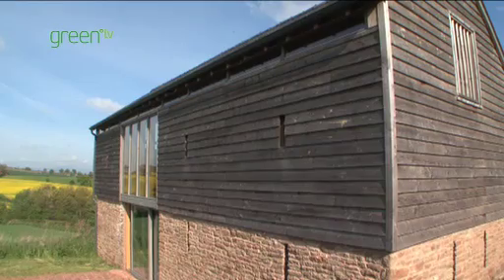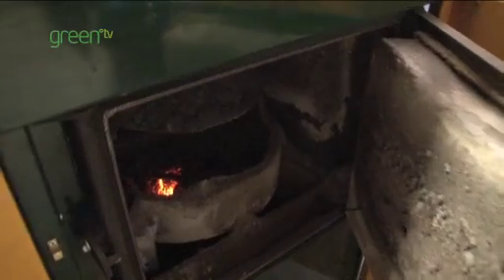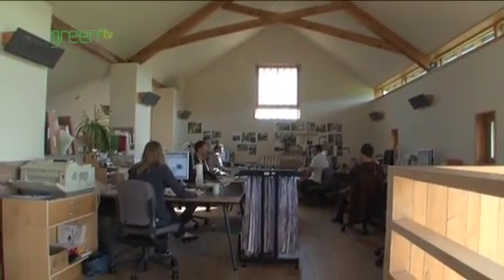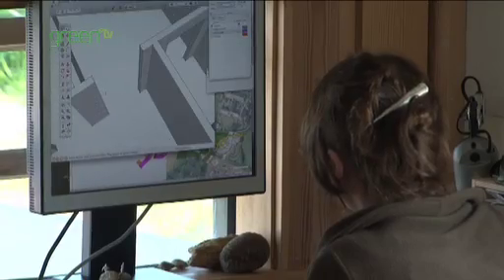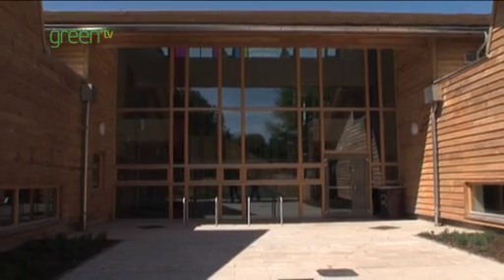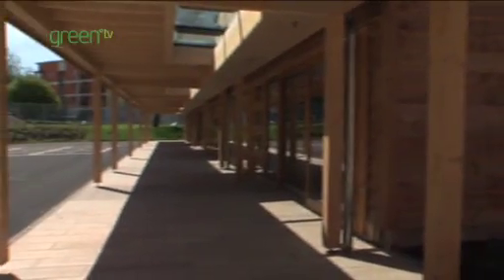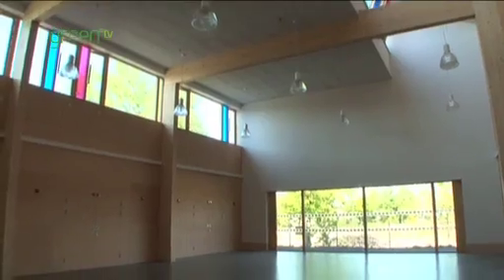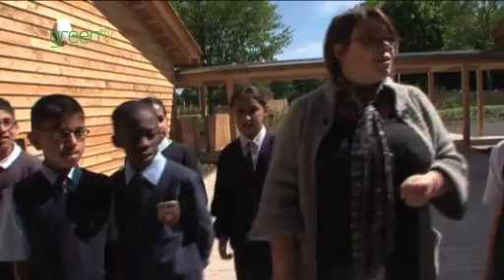Architype - Sustainable Buildings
Architype won an Ashden Award for Sustainable Energy in 2009. The company designs buildings that require minimal heating, cooling and lighting through insulation, passive solar gain, natural ventilation and well placed windows.